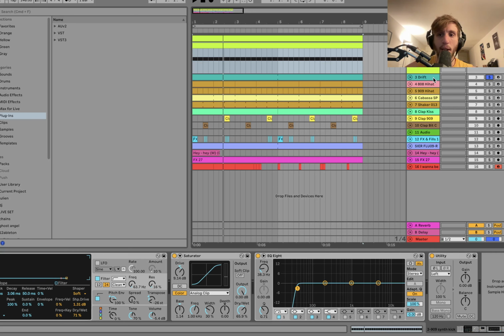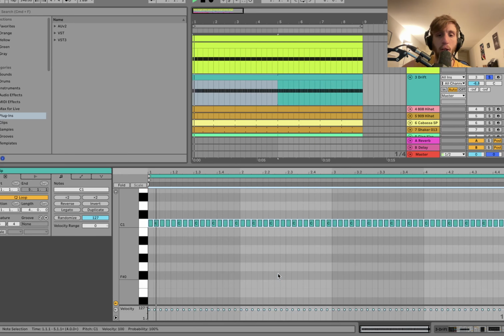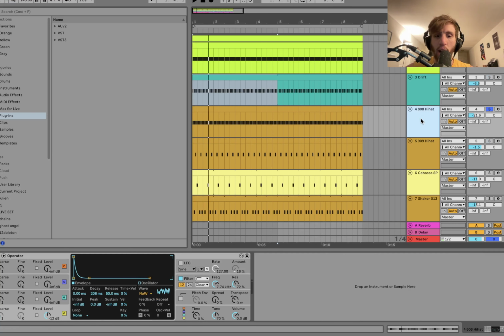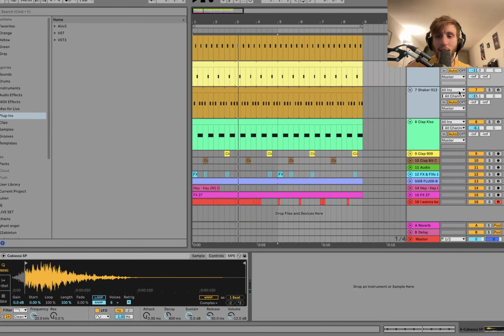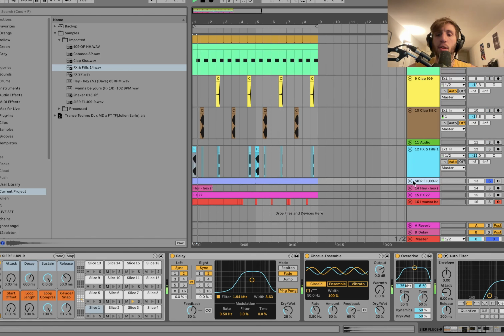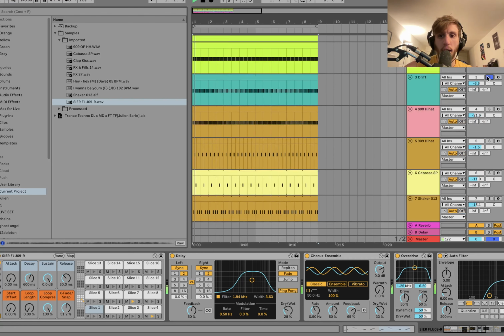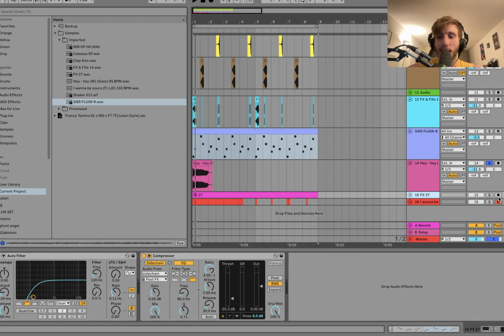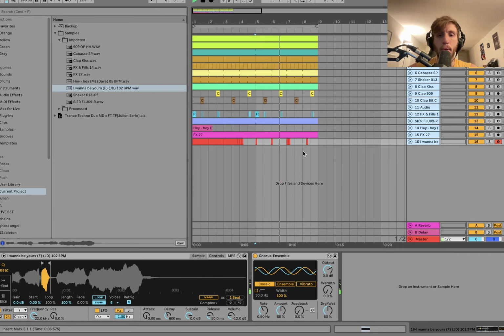HOW TO TRANCE TECHNO [Mac Declos, David Lohlein, Funk Tribu Style] +SAMPLES